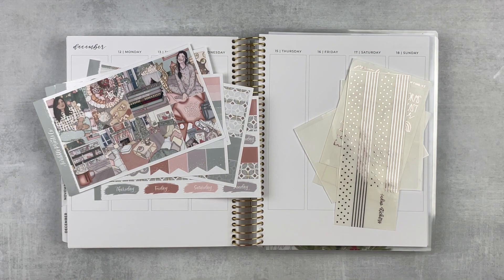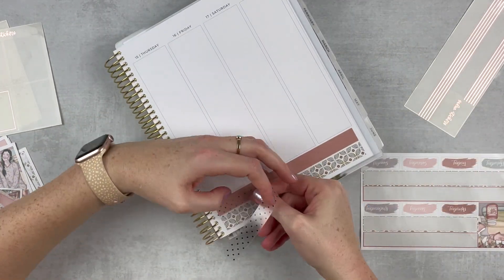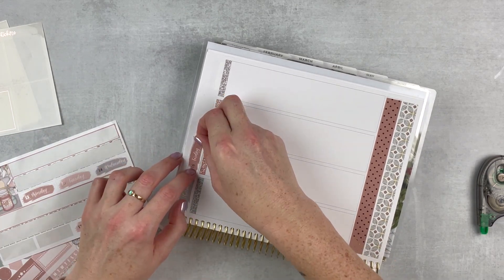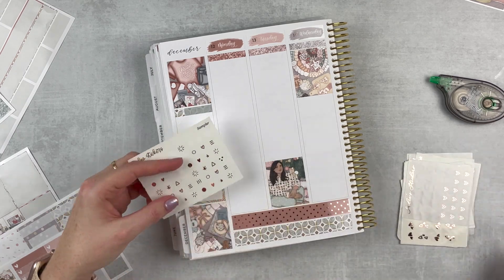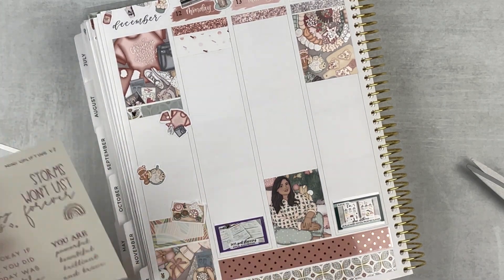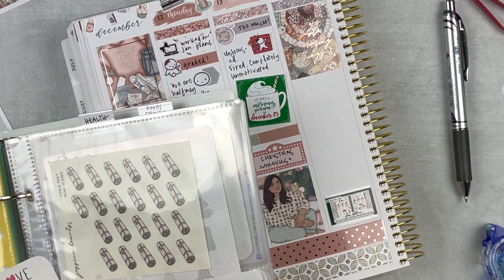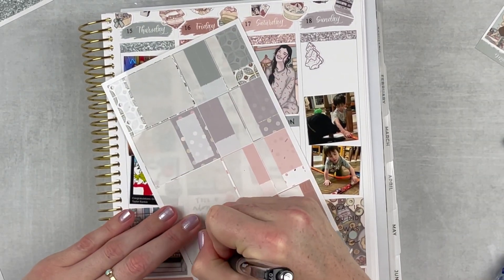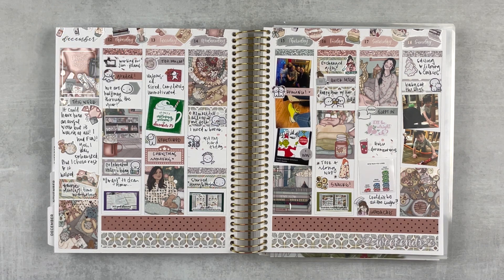MEMORY PLAN WITH ME | memory keeping my last week of the semester! 🙌🏼 | tattooed teacher plans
⇢ in this video, i am memory keeping the week of december 12-18, 2022 in my dated sadie's stickers 7x9 planner.  i include pictures and inspiration from the week along side my journaling.  this planner is my favorite and most special.

🖇 MEMORY PLANNING RESOURCES:
🖊 pentel energel in 0.7
⚪️ tombow correction tape
✂️ tombow adhesive applicator
📏 xacto craft knife

🎼 music for intro through youtube studio library.